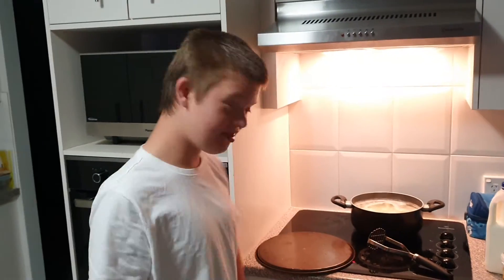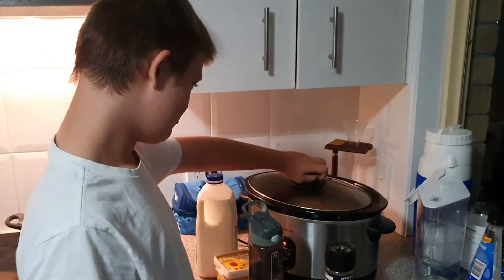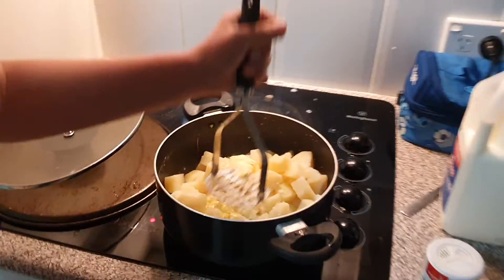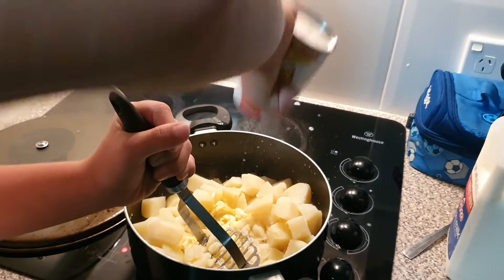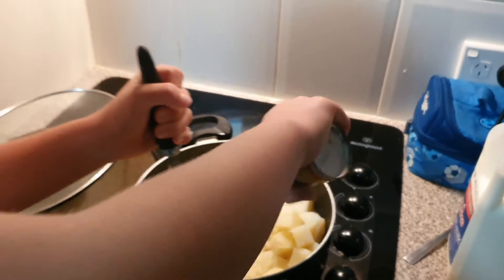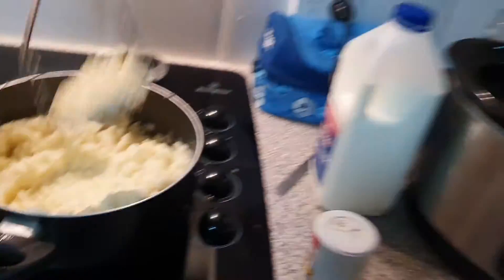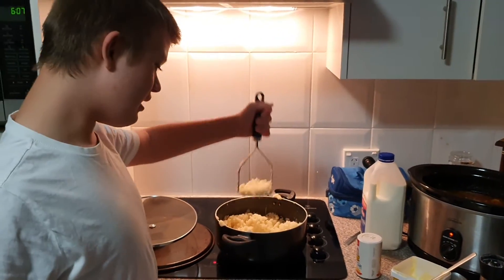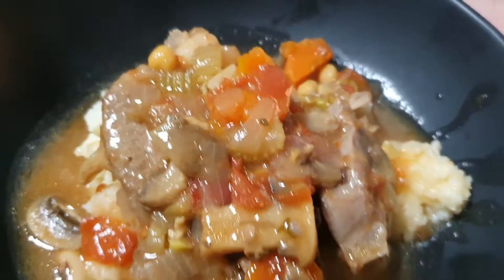Calens mashed potatoes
lamb chops casserole with mashed potatoes. Calens secret ingredient.